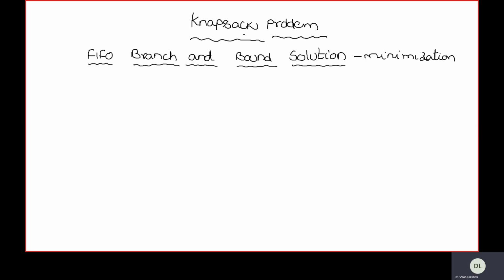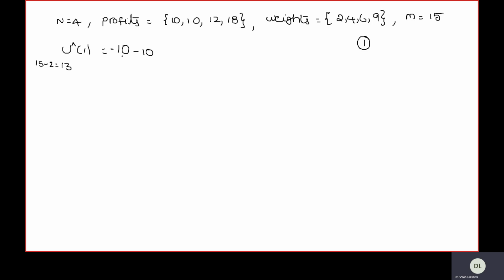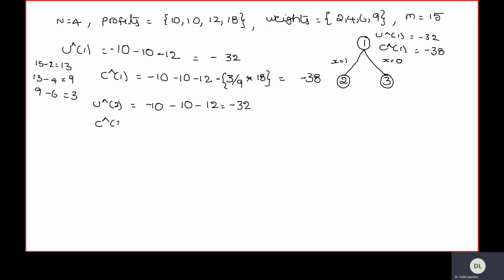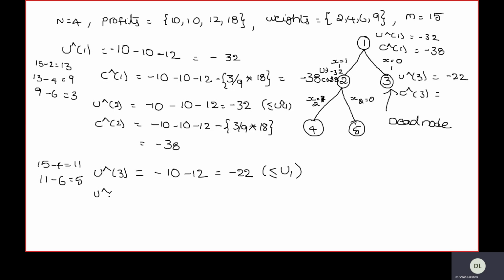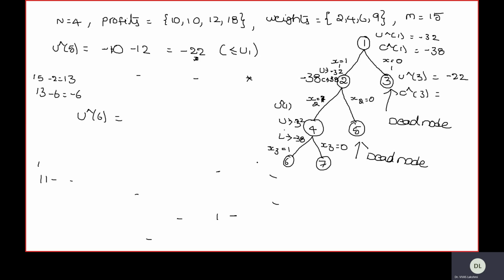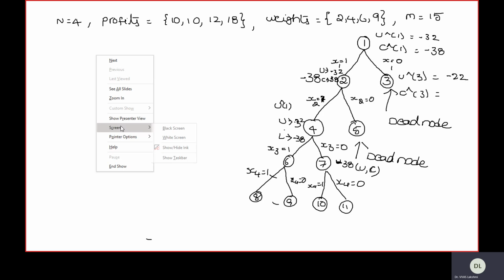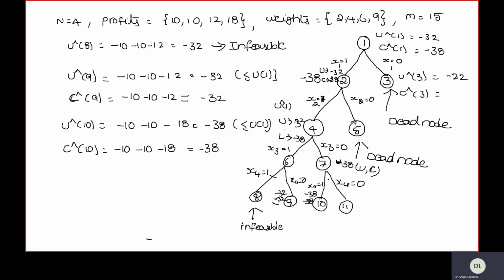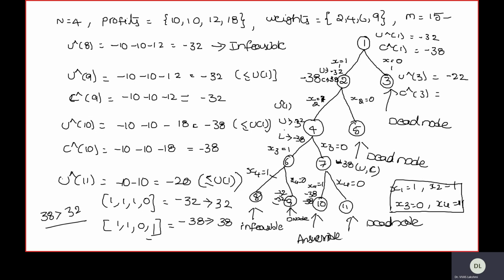UNIT 6 KNAPSACK FIFO BRANCH AND BOUND SOLUTION